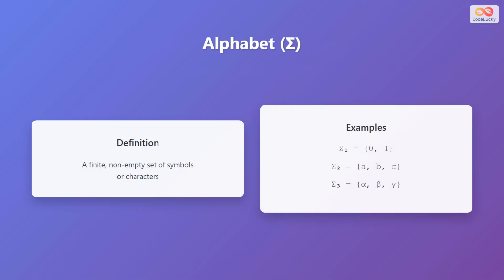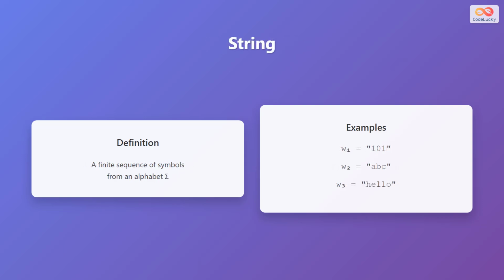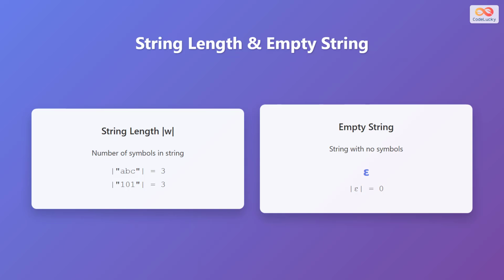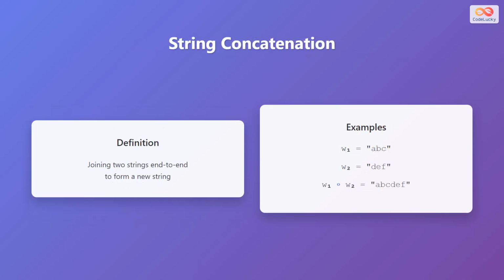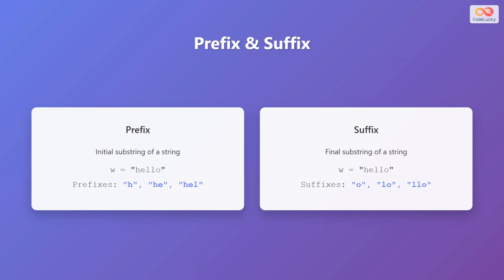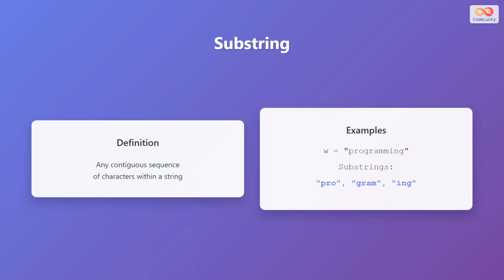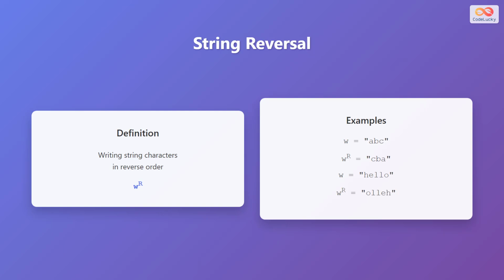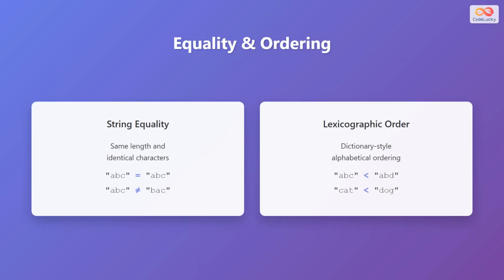Alphabets & Strings: Formal Definitions for Beginners | Theory of Computation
Dive into the fundamental concepts of alphabets and strings, the building blocks of formal language theory and computation! 🔤💻

This video provides a clear and concise introduction to these essential topics, perfect for beginners and students. We'll explore the formal definitions of alphabets, strings, string length, and the empty string. You'll also learn about important string operations like concatenation, prefix, suffix, substring, and reversal. ➕➖

Understand how strings are compared using equality and lexicographic order. Whether you're studying computer science, formal languages, or just curious about the theory behind computation, this video will give you a solid foundation! 👨‍🏫📚

Learn the core principles with easy-to-understand examples and visuals. Master alphabets and strings to unlock more complex concepts in computer science! 🔑

Chapters:
00:00 - Alphabets and Strings
00:14 - Alphabet (Σ)
00:50 - String
01:24 - String Length & Empty String
01:56 - String Concatenation
02:19 - Prefix & Suffix
02:52 - Substring
03:13 - String Reversal
03:39 - Equality & Ordering
04:10 - Outro